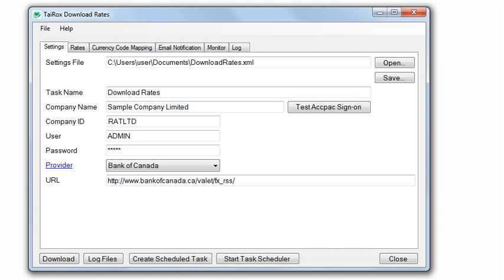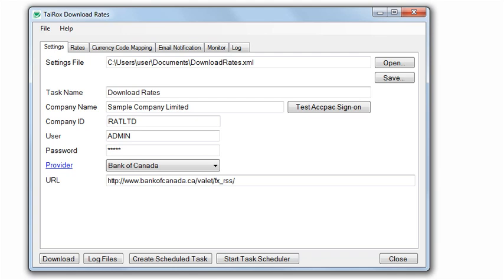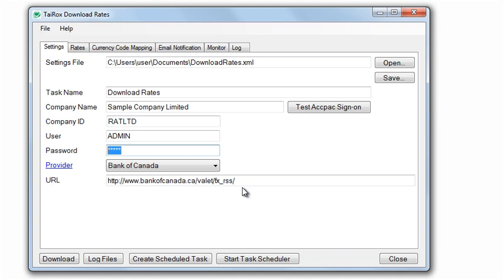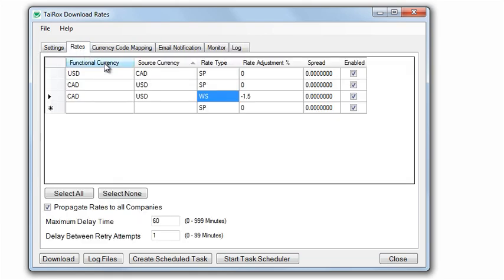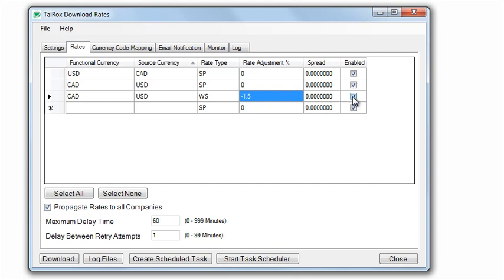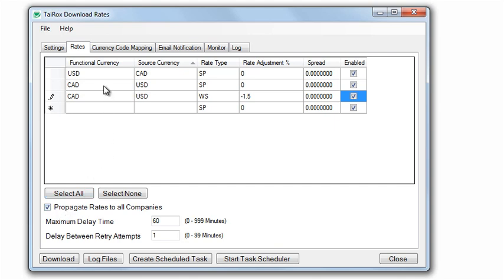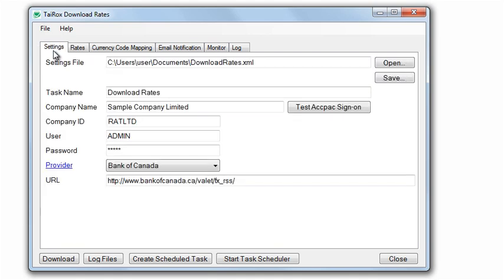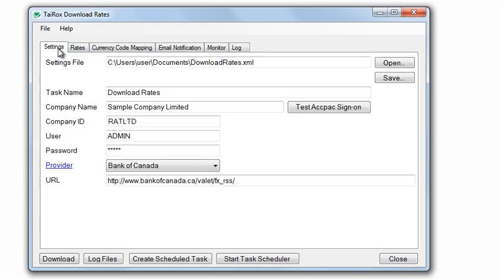Download Rates for Sage 300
Download Rates from TaiRox Software enhances Sage 300 functionality by automatically fetching exchange rates from rate providers, converting those rates to Sage 300 exchange rates, and storing them in one or more Sage company databases.

You can automate rate downloads as Windows scheduled tasks.